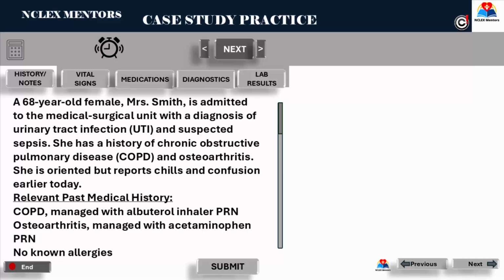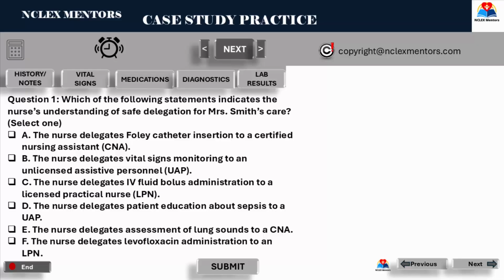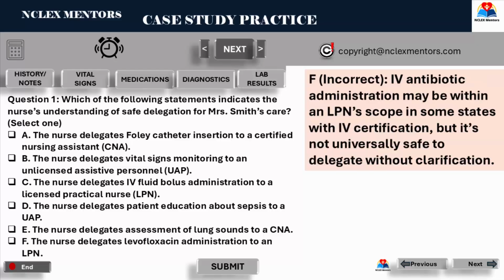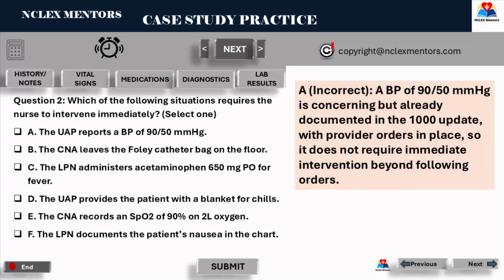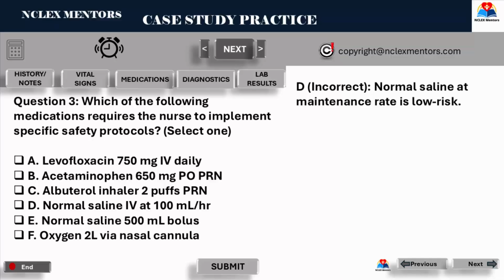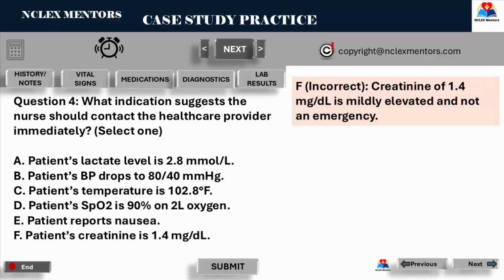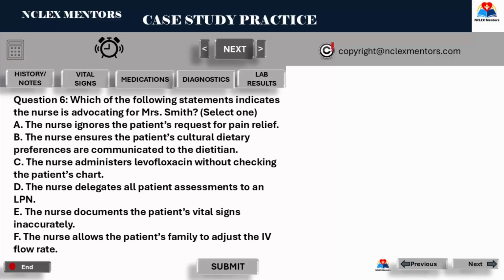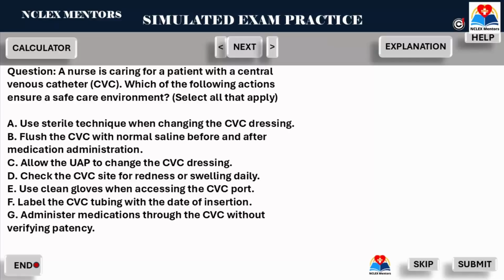NCLEX Case Study Challenge: 6 Questions with Answer and NCLEX Strategy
💥 Ready for a Real NCLEX Case Study Challenge?
This is where the Next Gen NCLEX RN 2025–2026 gets serious. In this video, you’ll face a 6-question case study, just like what you’ll see on the real exam — including priority questions, clinical judgment, and rationales.

If you're preparing for the NCLEX RN full exam, struggling with case studies, or worried about NCLEX fail traps, this is the practice session you need to build confidence and strategy.

🧠 What’s Inside This NCLEX Case Study Challenge:
✔️ A full Next Gen NCLEX RN case study with 6 practice questions
✔️ Real-time breakdowns with NCLEX rationales and thought process
✔️ Strategy for answering matrix, highlight, SATA, and dropdown question types
✔️ Step-by-step guidance on how to approach case study clinical judgment scenarios
✔️ Practice for building confidence under pressure
✔️ Designed for pass NCLEX RN 2025–2026 success — first try or retake!

🚨 Free NCLEX RN Crash Course — First 100 Students Only

📚 My Personal NCLEX Study Recommendations:

📖 Mastering Case Studies for NCLEX RN – Bowtie, Matrix, Scenarios

📘 Big Book for NCLEX RN – Theory, Strategy & Full-Length Exams

💬 Write your answers to the final case question in the comments!
✔️ Which part of the case study challenged you most?
✔️ What strategy helped you the most today?
✔️ Are you ready for more NCLEX practice tests 2025–2026?

I’ll pin the correct answers and rationales in the comments so you can double-check your thinking.

🎯 Best For:
✔️ First-time test takers preparing for the Next Gen NCLEX RN 2025 or 2026
✔️ Students struggling with NCLEX case studies and clinical judgment questions
✔️ Anyone recovering from an NCLEX fail and looking to pass smart
✔️ Nurses who want clear explanations, not just answers
✔️ Visual learners who need step-by-step NCLEX rationales

📈 What You’ll Gain:
🔹 How to structure your thinking during a 6-question NCLEX case study
🔹 A strategy for spotting the patient problem, priority intervention, and monitoring
🔹 Exposure to multiple Next Gen NCLEX question types
🔹 Confidence to face the NCLEX RN full exam without panic

📌 Real NCLEX RN questions + explanations
📌 Strategy for all Next Gen NCLEX formats
📌 Tools to avoid NCLEX failure traps
📌 Printable resources and full practice videos
📌 Nursing test prep that actually helps you pass